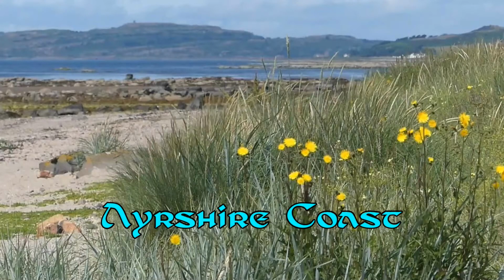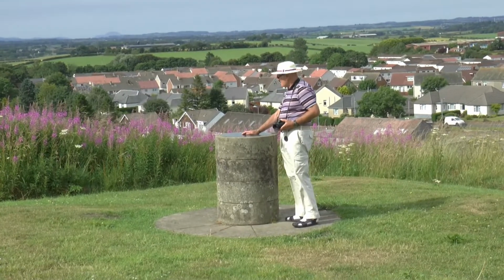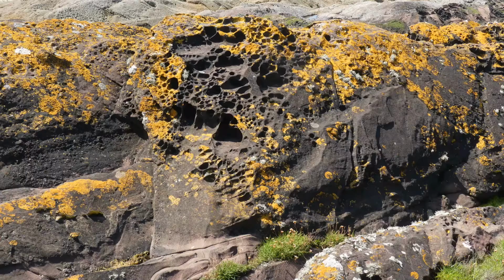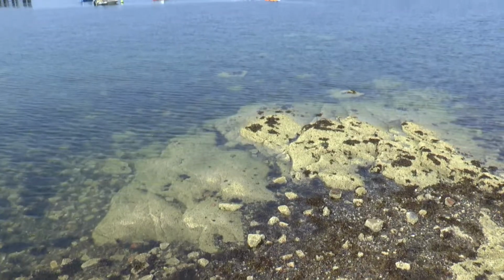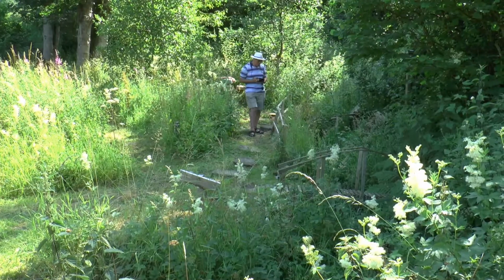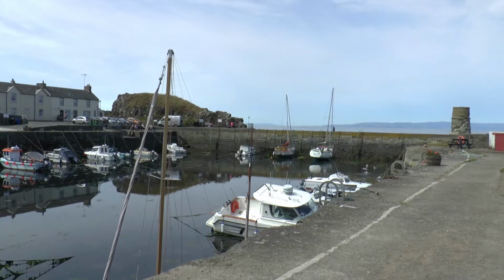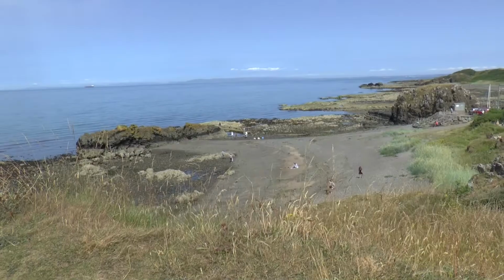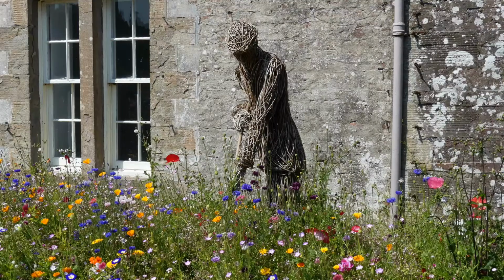Ayrshire Coast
The coast of Ayrshire, and a little inland, from Greenock in the north to Culzean in the south